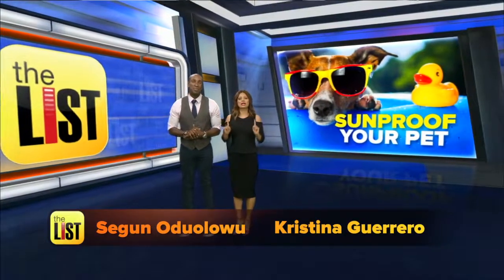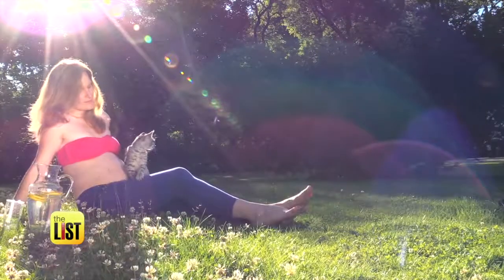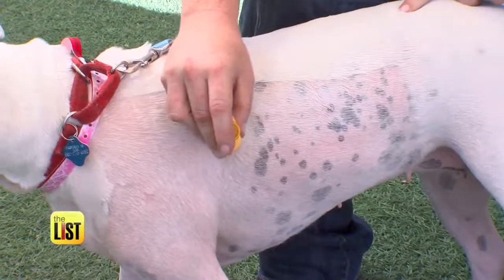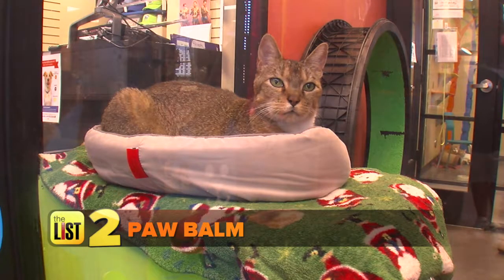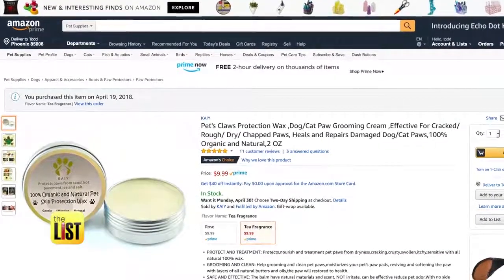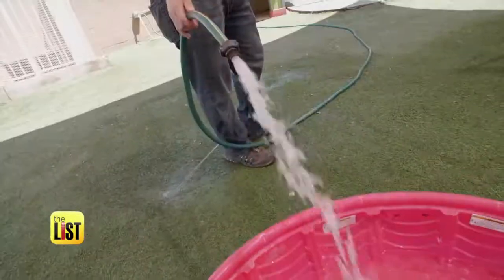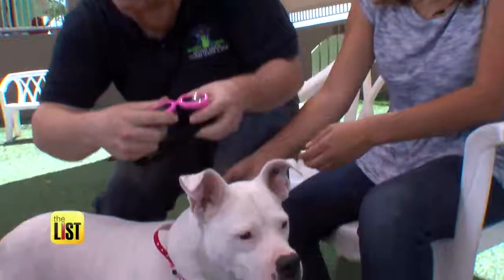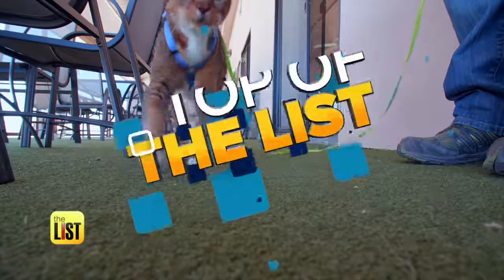Summer Fun: 3 Tips to Protect Your Pets From the Sun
Summer's coming so it's time to think about sun protection -- for our families AND our furry friends. That's why sunproofing your pet, is at the Top of the List.